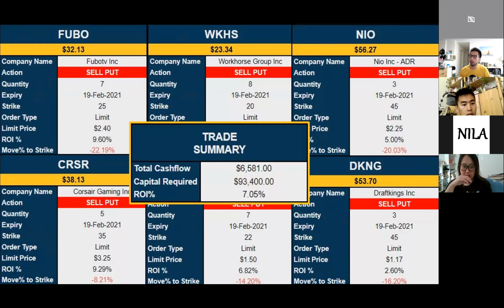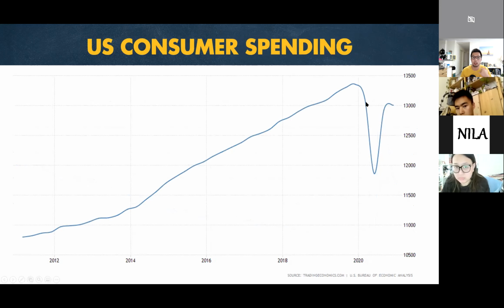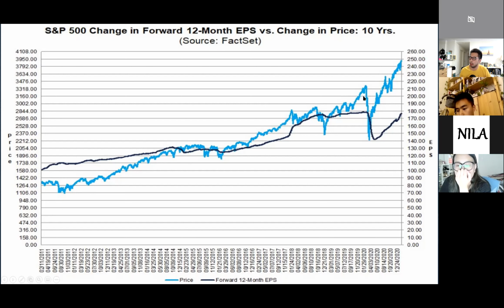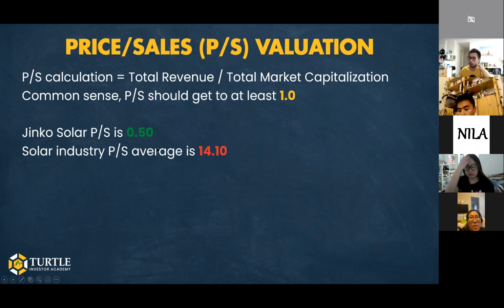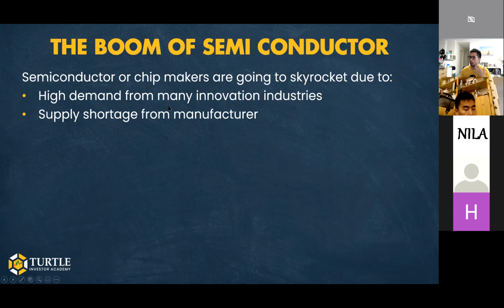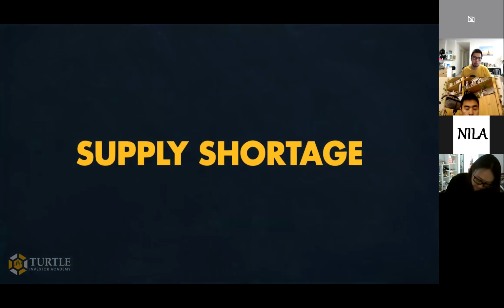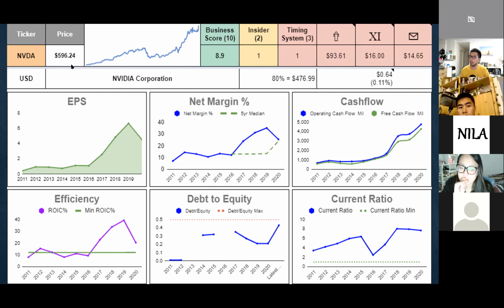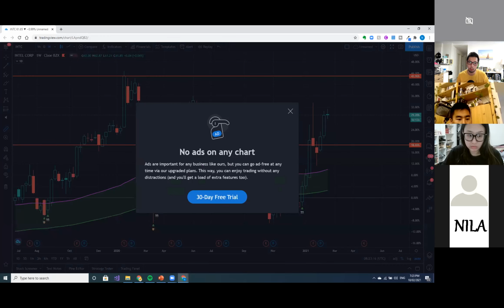Monthly Assembly - 18 Feb 2021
US Market Outlook - Is Stock Market Crash Coming?
Jinko Solar Quick Company Analysis and Trade Idea
The semiconductor is going to skyrocket - Investment Thesis